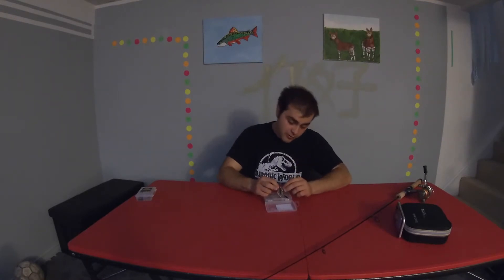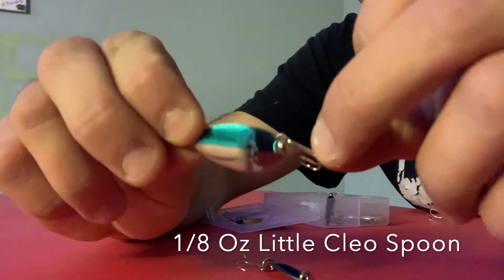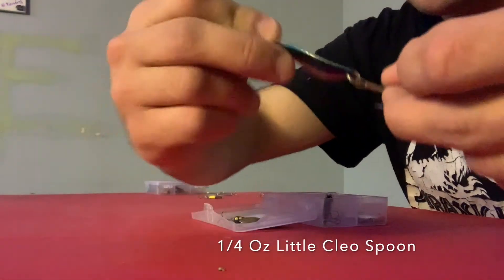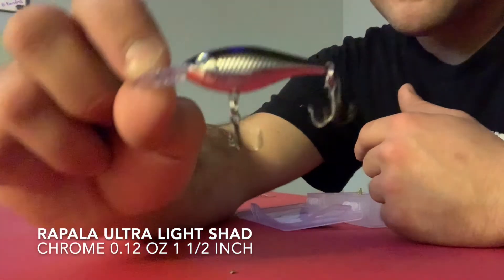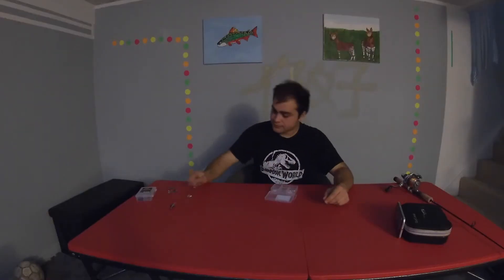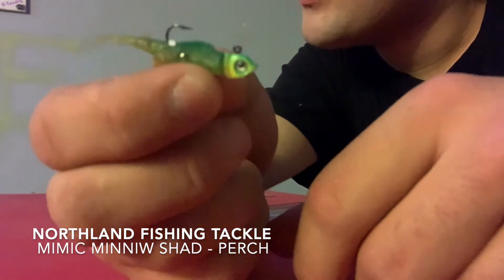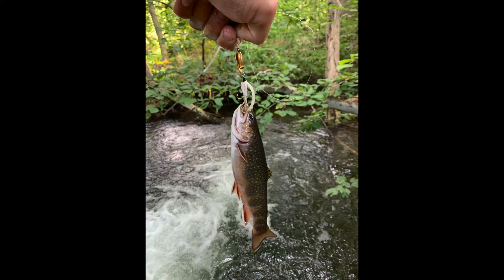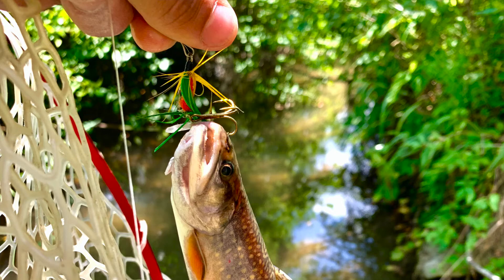5 Shocking Brook Trout Lures That Actually Work in Southern Ontario!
Hey everyone here I go over my top lure choices for our urban Brook Trout waters. Give it a click and I promise you'll learn something interesting.